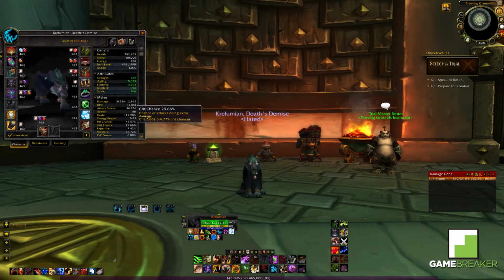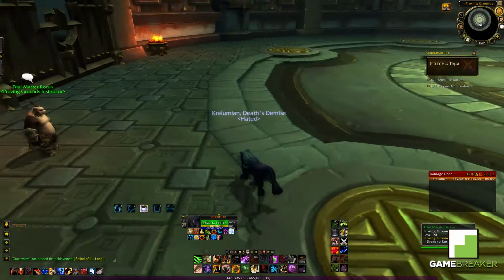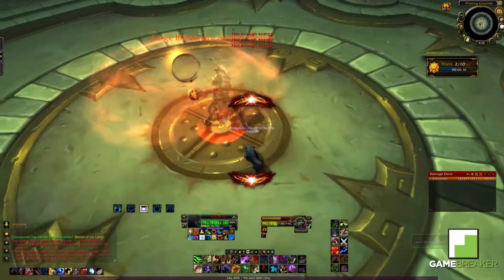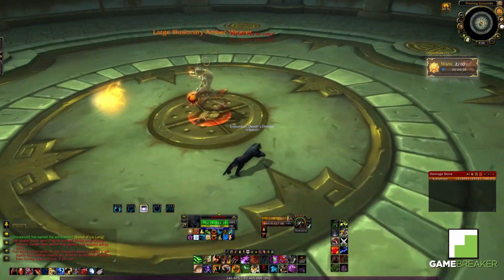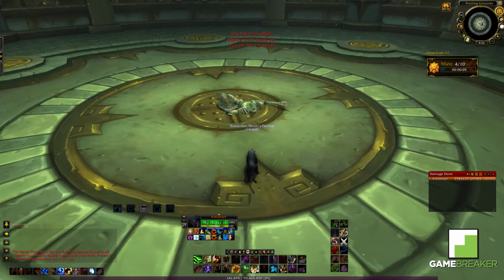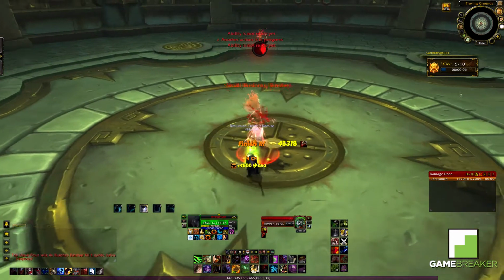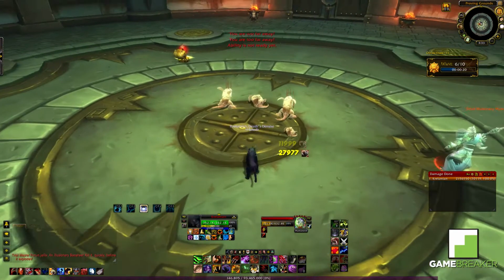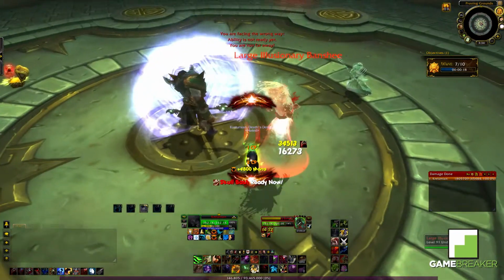Proving Grounds Gold DPS - Feral Druid: Uncut With Commentary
Proving Grounds Feral Druid Full Playthrough will show you:

- Feral Druid
- Each Wave of Proving Grounds
- Commentary

Release: 11/23/2004

Genre: MMOFPS/MMORPG/MMO

Platform: PC

World of Warcraft (often abbreviated as WoW) is a massively multiplayer online role-playing game by Blizzard Entertainment. It is the fourth released game set in the fantasy Warcraft universe, which was first introduced by Warcraft: Orcs & Humans in 1994. World of Warcraft takes place within the Warcraft world of Azeroth, approximately four years after the events at the conclusion of Blizzard's previous Warcraft release, Warcraft III: The Frozen Throne. Blizzard Entertainment announced World of Warcraft on September 2, 2001. The game was released on November 23, 2004, on the 10th anniversary of the Warcraft franchise.